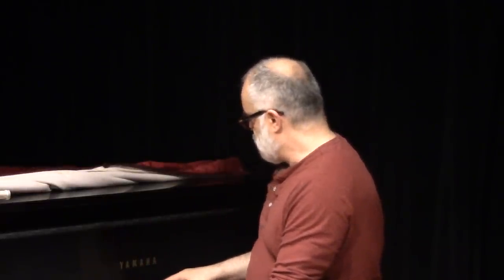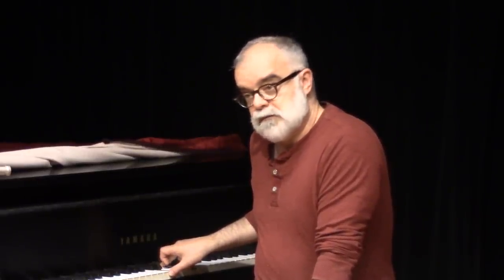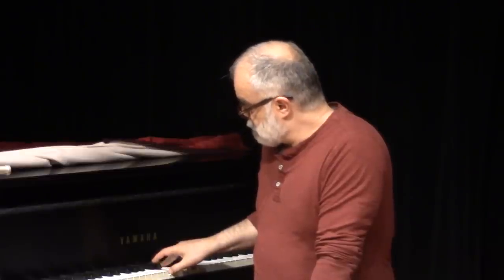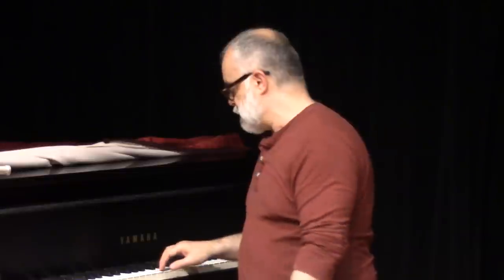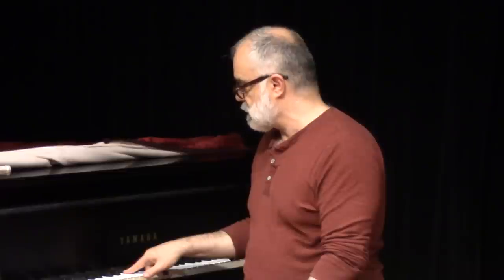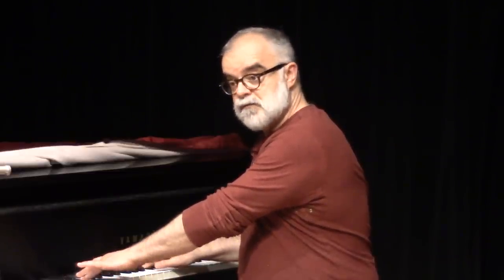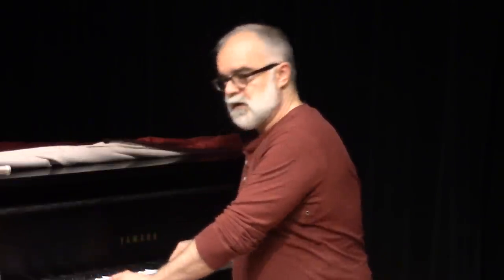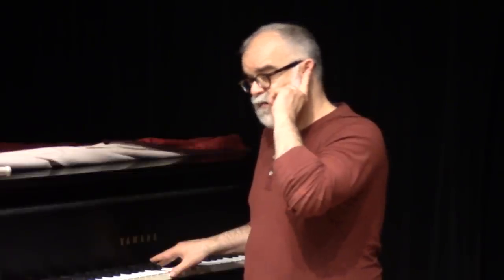How to Write for Orchestra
Part of a lecture by Vancouver composer Rodney Sharman.
Mr. Sharman was the mentor for the 2014 Arraymusic Young Composers' Workshop. Four composers experimented and composed over the entire month of May. The workshop culminated in a concert of works created during that period.

Rodney Sharman lives in Vancouver, BC. He has been Composer-in-Residence with the Victoria Symphony, the National Youth Orchestra of Canada and the Vancouver Symphony Orchestra. In addition to concert music, Rodney Sharman writes music for cabaret, opera and dance. He works regularly with choreographer James Kudelka, for whom he has written scores for Oregon Ballet Theatre and San Francisco Ballet. He is working on a score for Coleman Lemieux Company, Toronto. Premieres in 2011 include Notes on "Beautiful", a transformation of music by Stephen Sondheim for pianist Anthony de Mare, and a violin concerto for Jonathan Crow and the Victoria Symphony Orchestra. Sharman maintains a presence on the web